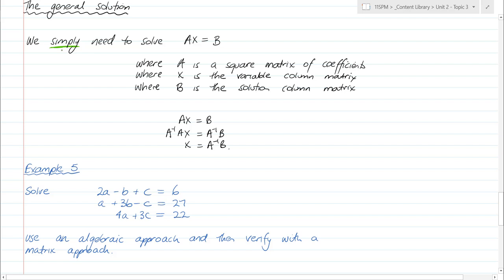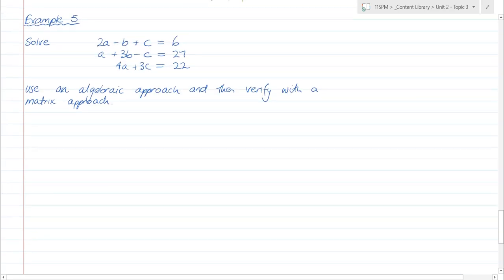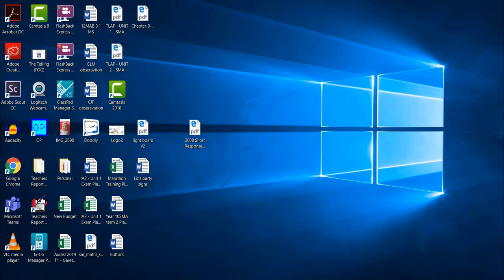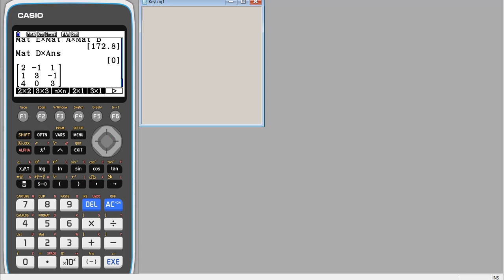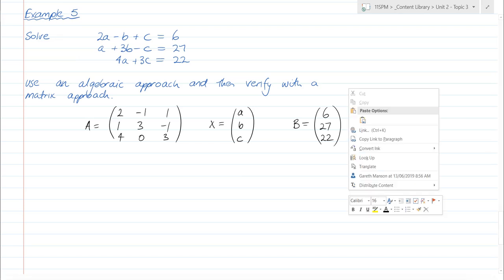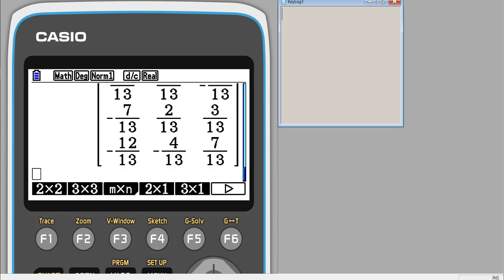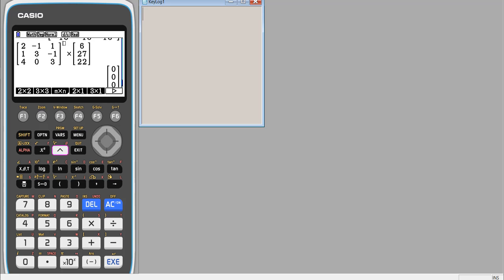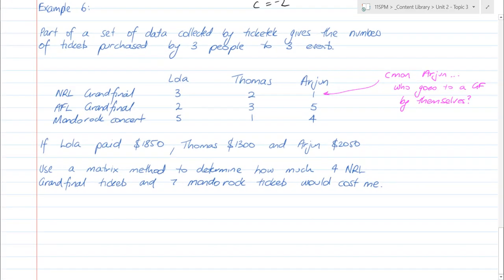13 June - Simultaneous equations with matrices part 3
Solving systems of linear equations with matrices - Part 3
Video of lesson 11SMA 13th June 2019.